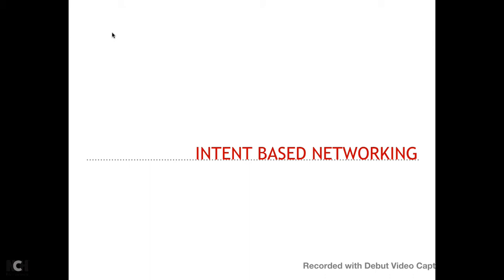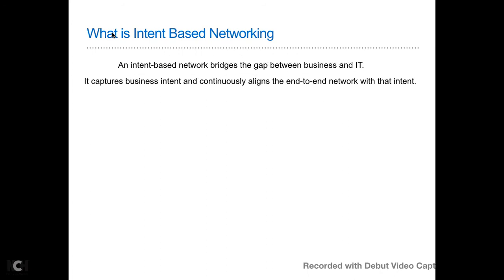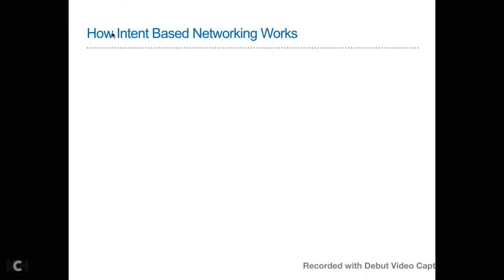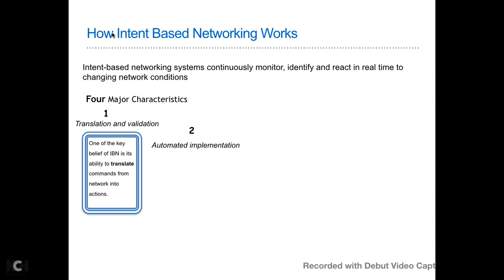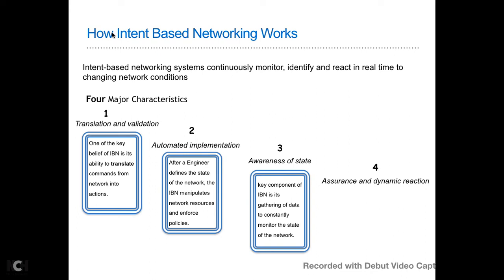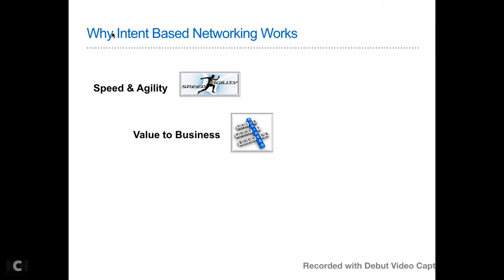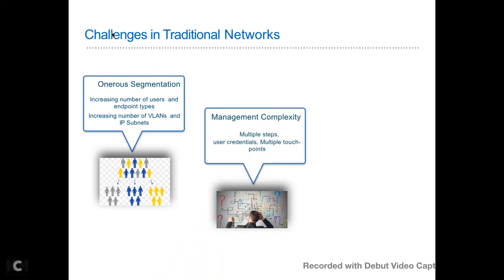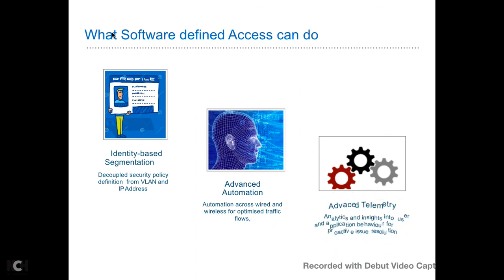What is Intent Based Networking? by Ganeshh Iyer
This Video Speaks about Intent-based networking , which is a hot new topic in the networking industry right now, but what really is intent-based networking , How can it help your business today.
and how intent automation, real-time analytics, and assurance can deliver an future data network.

Reach to me via different modes